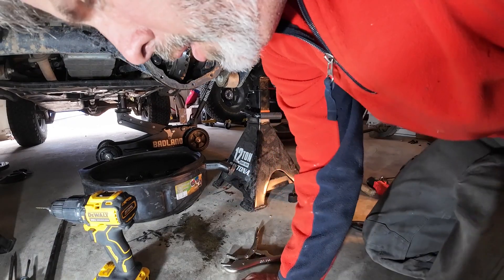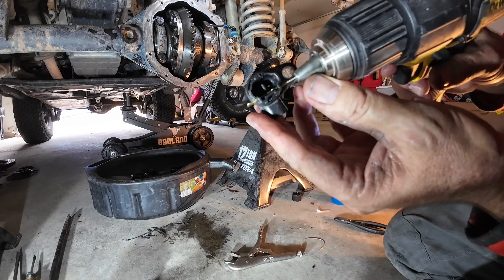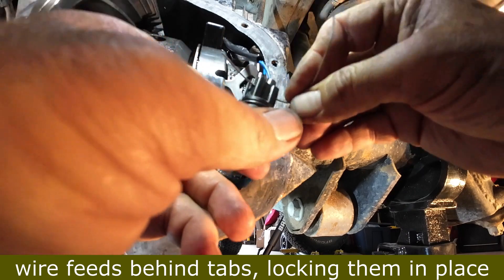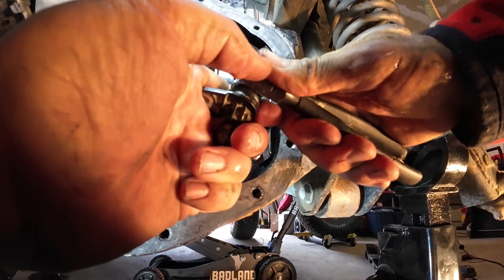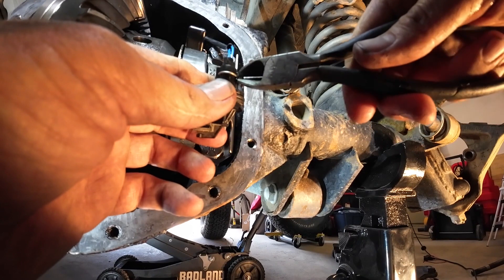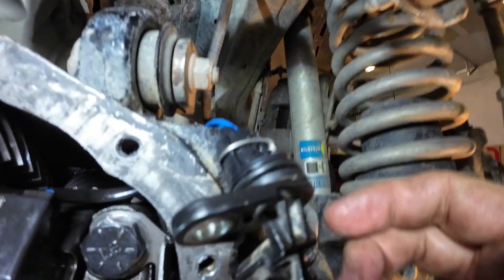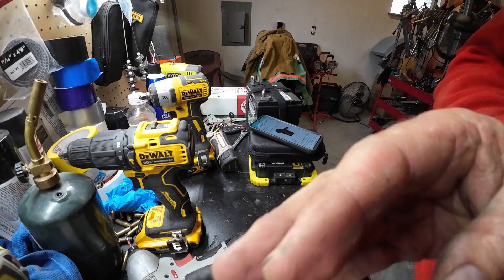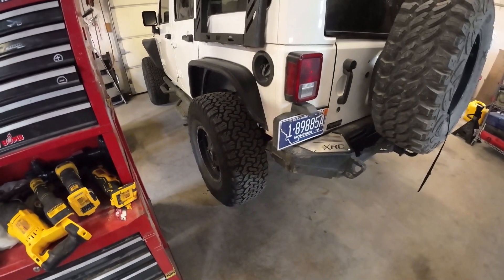Jeep LOCKER Connector BROKEN and FIXED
Here doing a redneck fix on a locker connector that broke. This seems to be a common problem, especially with these Chrysler connectors that are sometime very difficult to get apart.

Crown Automotive Axle Locker Sensor Connector

Stainless Steel Safety Wire / Lockwire, Canister, .041 Dia,, 221 ft: